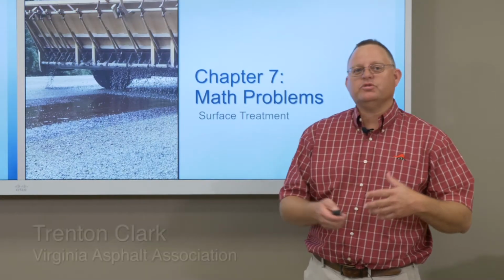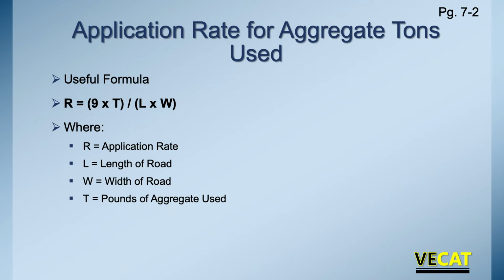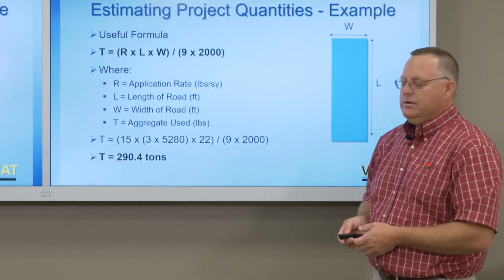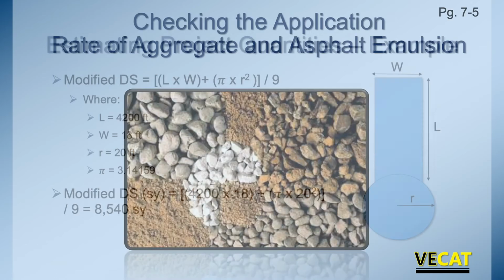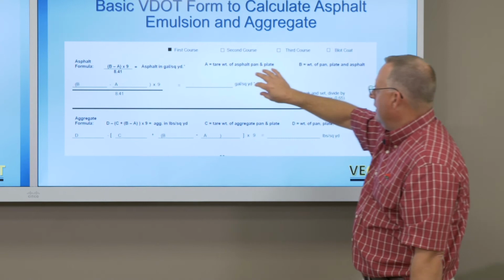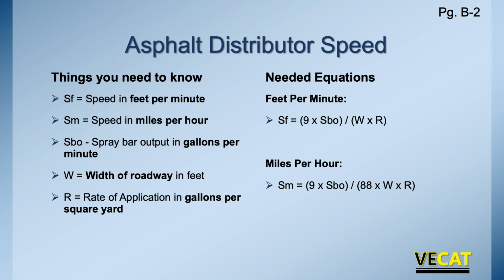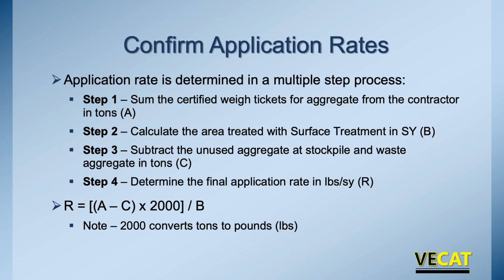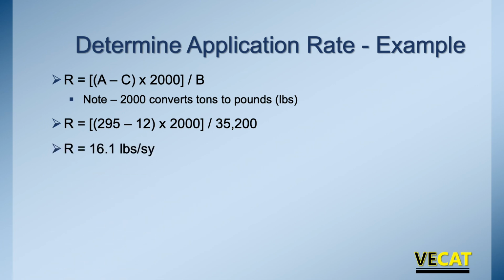Surface Treatment Chapter 7 Math Problems